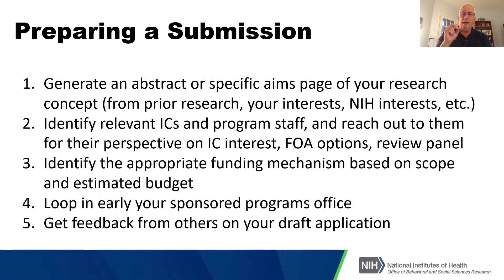NIH Funding Opportunities for Behavioral and Social Science Researchers - Part Three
Are you a behavioral or social science researcher looking for funding? Did you know that the National Institutes of Health has funding opportunities for Behavioral and Social Sciences Research (BSSR)? At this workshop, NIH OBSSR Director William T. Riley discusses funding opportunities for BSSR researchers, what NIH looks for in BSSR projects, as well as describes additional tips and tricks for getting your BSSR project funded.

This webinar was co-hosted by the College of Education and the Office of Research Development.

Guest speaker: Bill Riley, Director of the NIH Office of Behavioral and Social Science Research
Host: Bob Reiser, Associate Dean for Research, College of Education
Edited by Evangeline Coker, ORD

For more research development services and resources, please visit ord.fsu.edu.